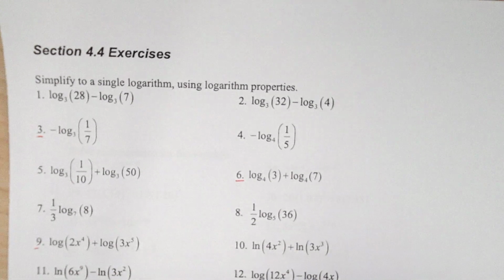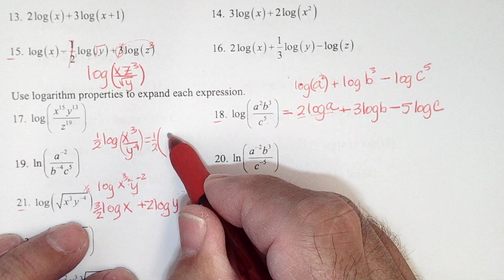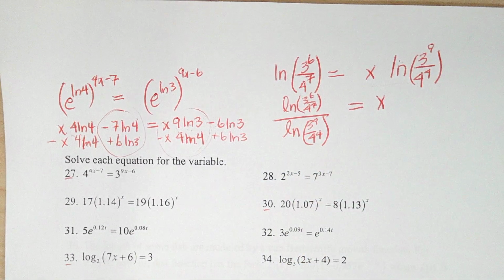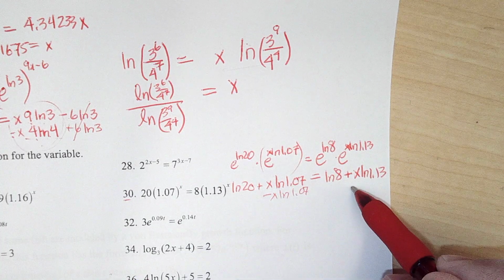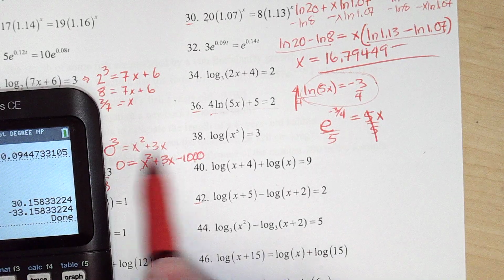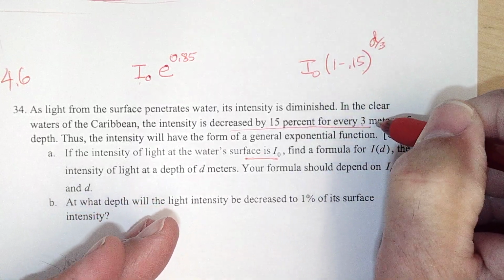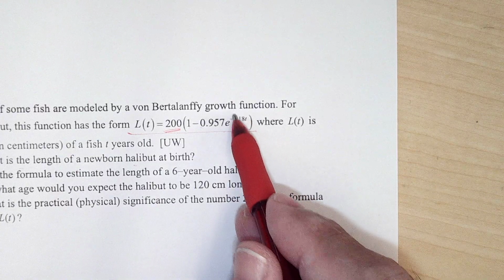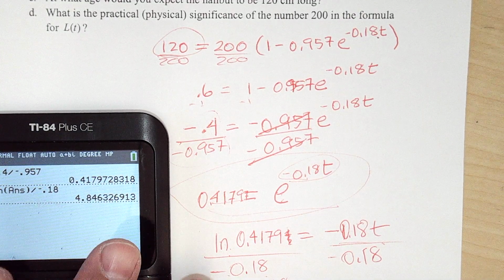153 Section 4 4 and 4 6 assigned problems